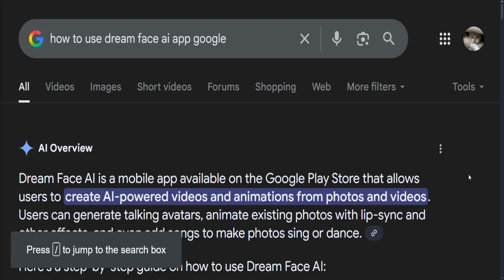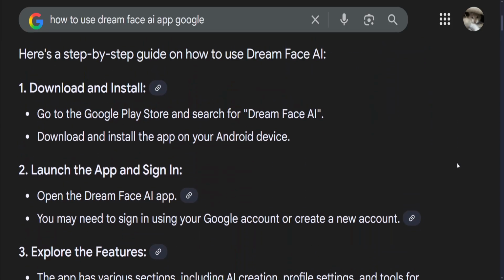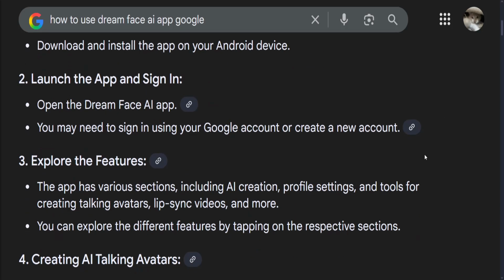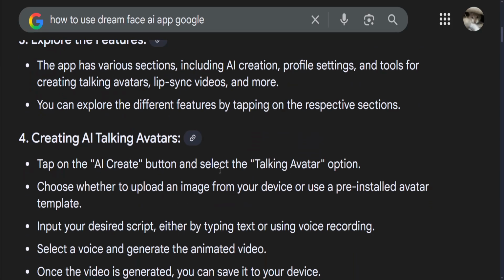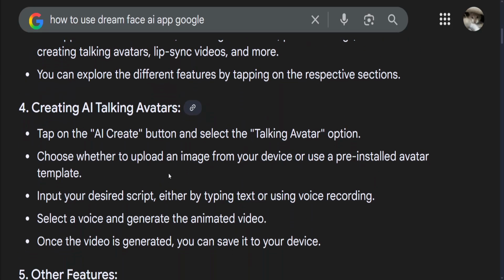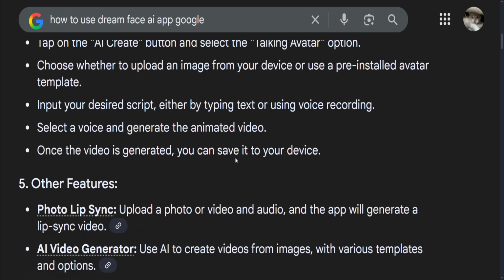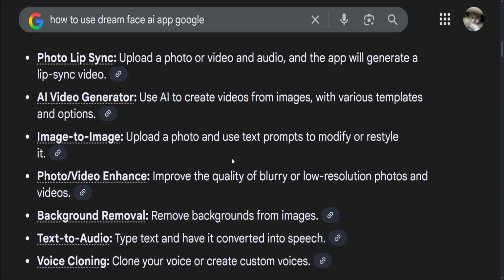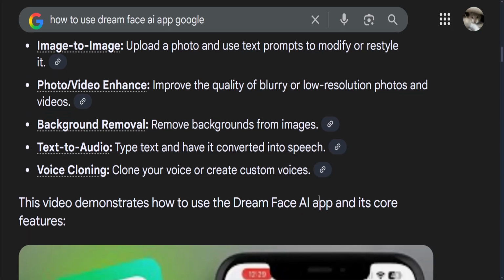How To Use Dream Face AI App (Step By Step)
📱 In this video, I’ll walk you through How To Use Dream Face AI App step by step.

Timestamps
0:00 Intro
0:07 Tutorial